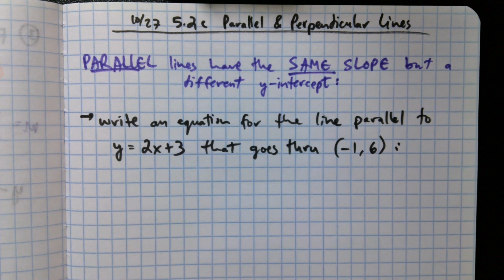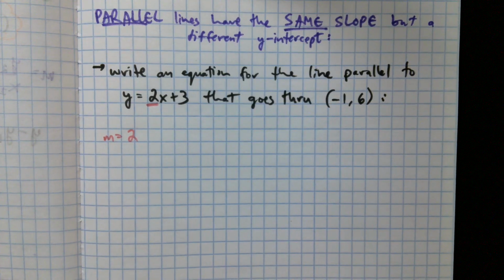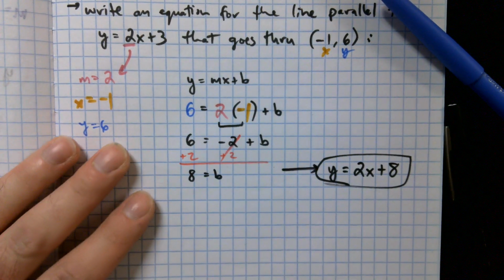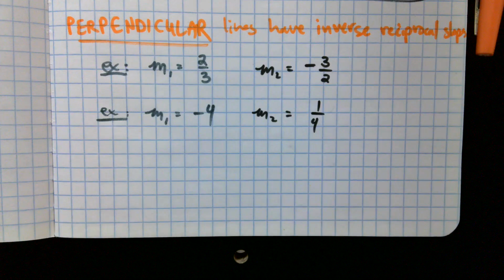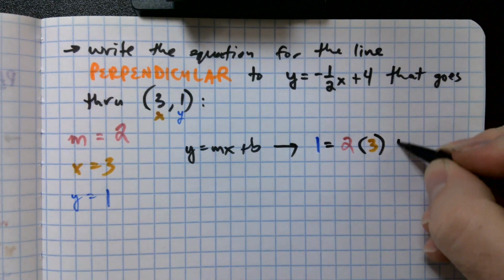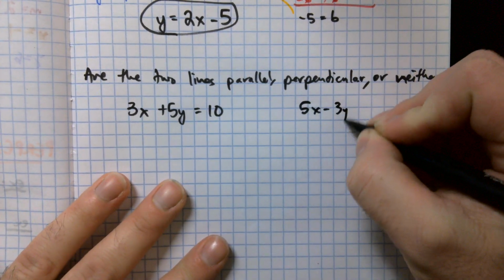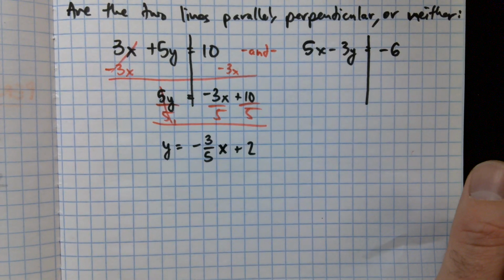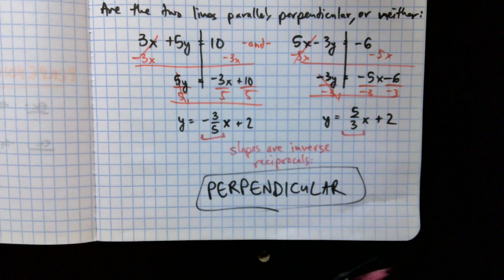5.2c Notes - Parallel & Perpendicular Lines (M1)